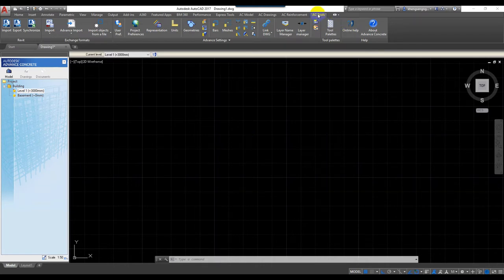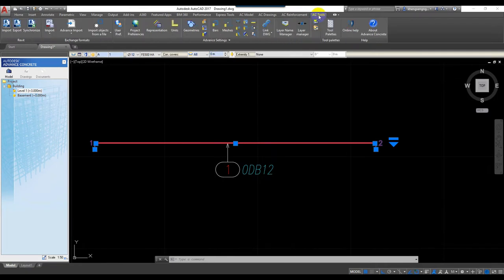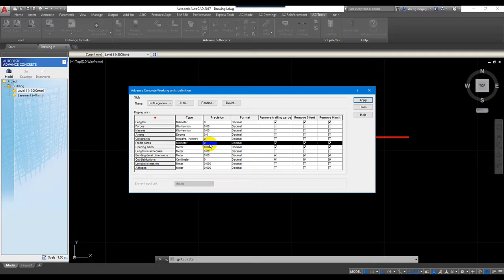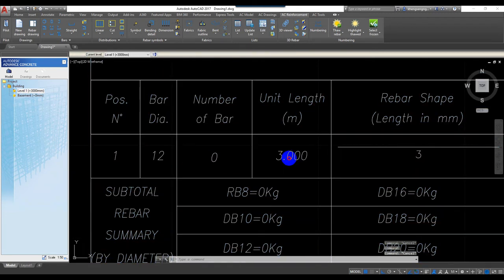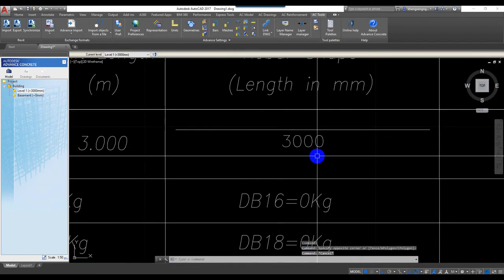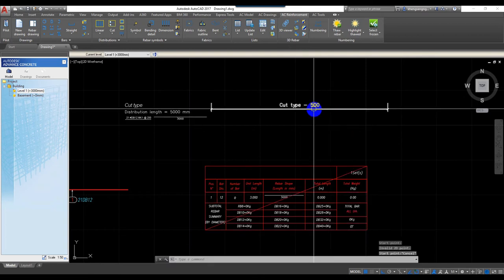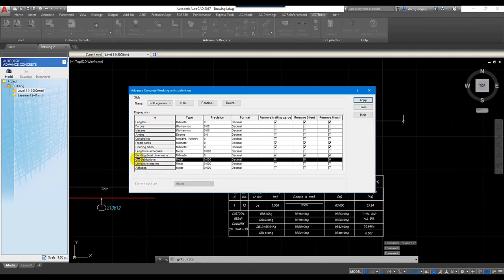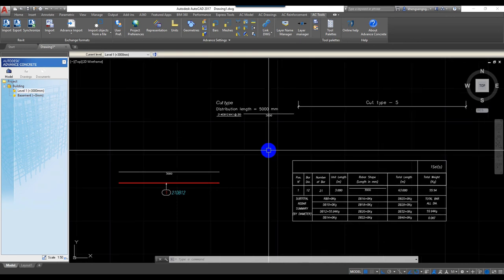03 How to set Units in Advance Concrete